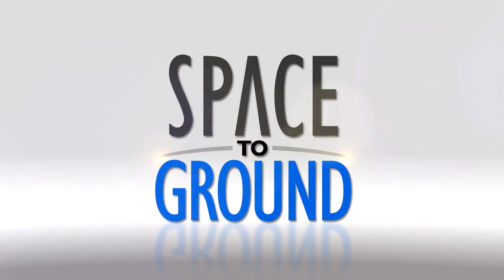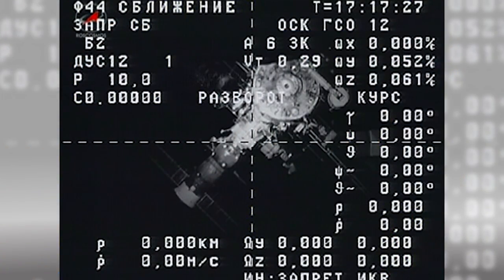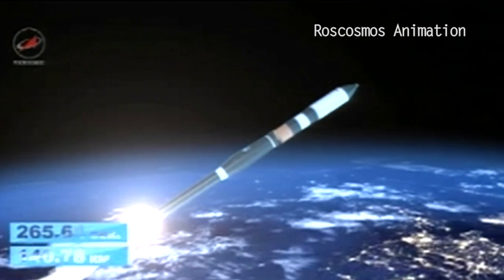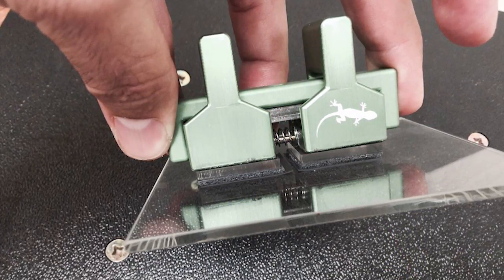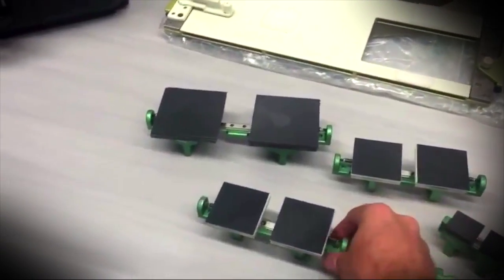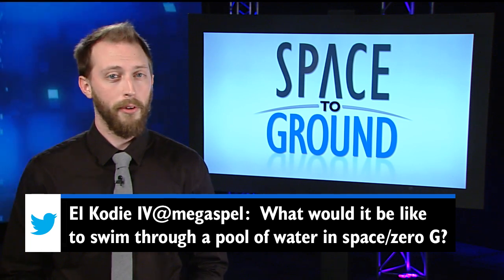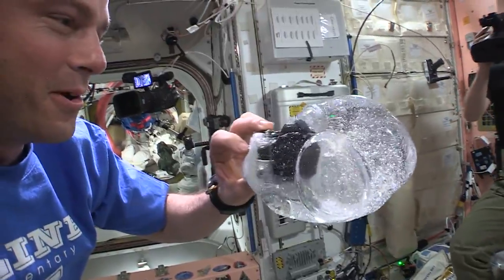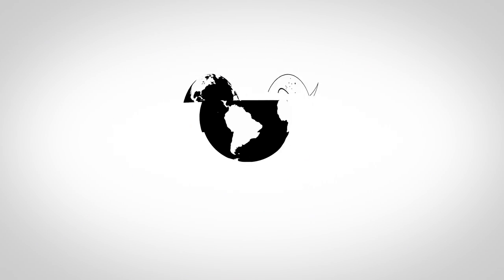Space to Ground: Rush Hour: 04/01/2016